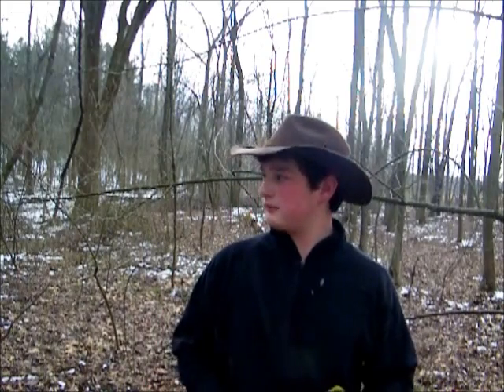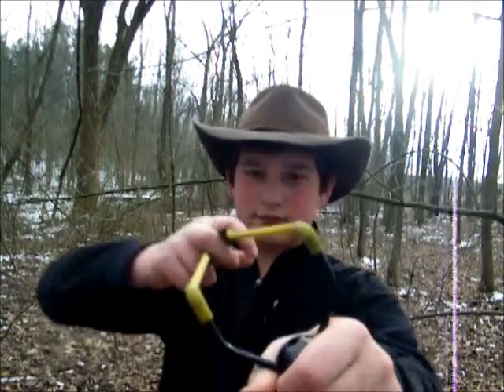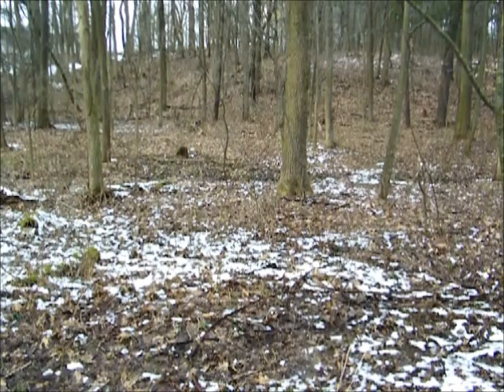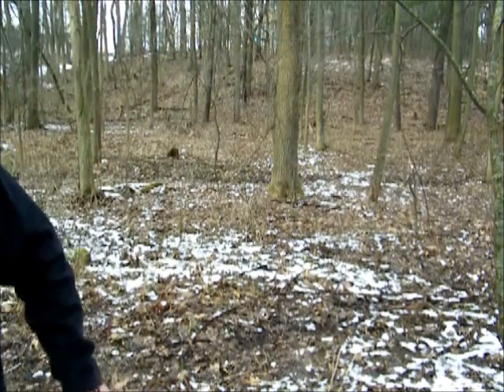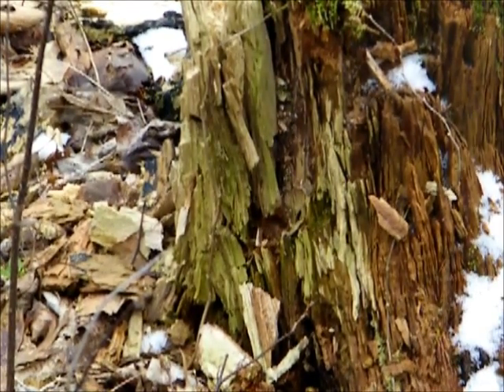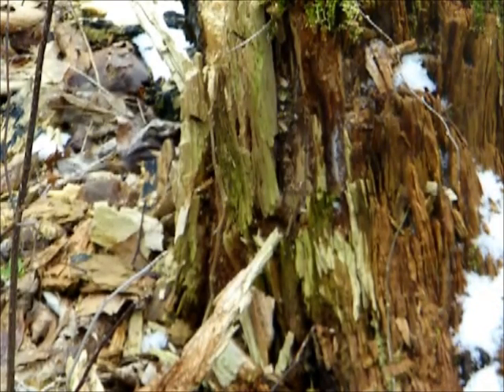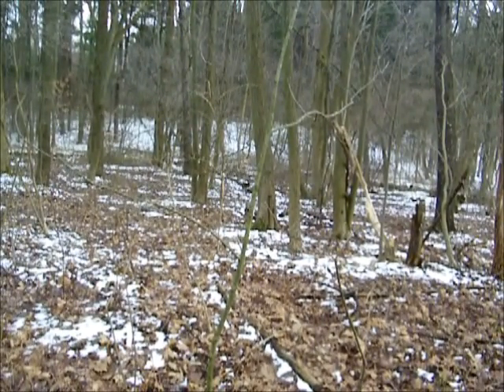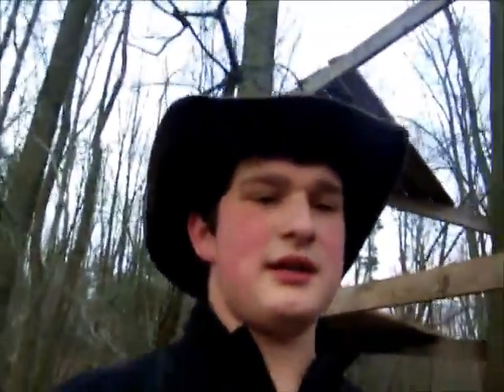S2T: Slingshot Shooting